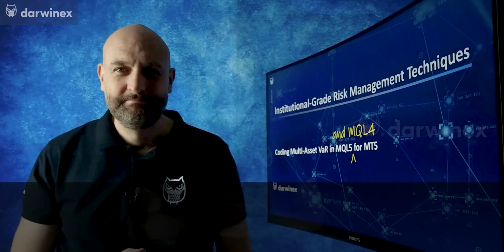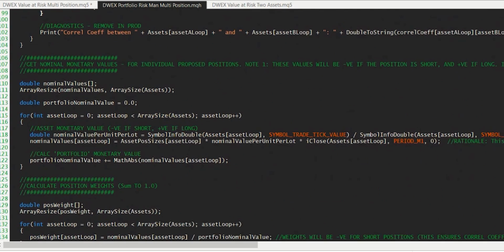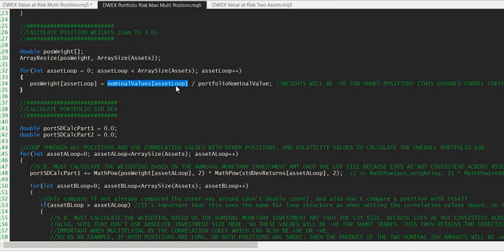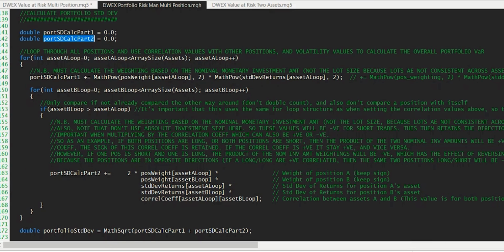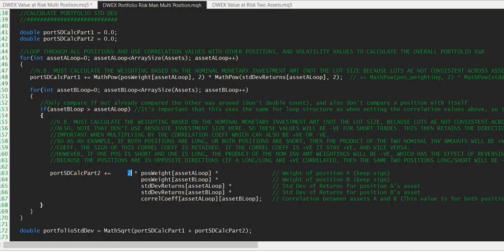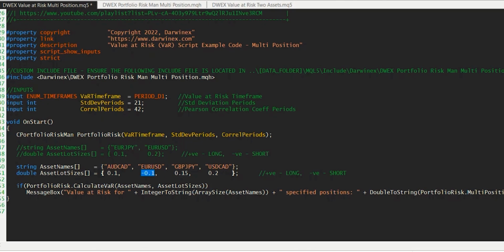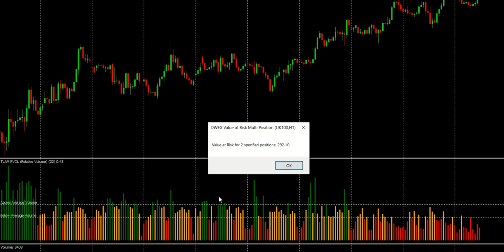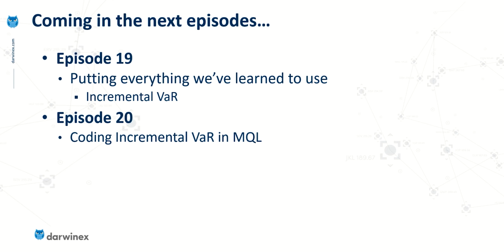MQL4 and MQL5 Code for Multi-Symbol VaR and Portfolio Standard Deviation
MQL4 and MQL5 code for Portfolio Risk Management in MetaTrader 4 and 5. The code calculates the Portfolio Standard Deviation and Value at Risk (VaR) for any number of assets, which provides valuable insights into the monetary risk of your current portfolio of positions.

The MQL5 code used in this tutorial can be downloaded

Video Contents:
00:00 Calculating VaR for Multiple Positions
00:31 Why Darwinex?
01:20 Coding Multi-Asset VaR in MQL4 and MQL5
10:50 Measuring Value at Risk in MT5 and MT4
13:15 Summary and Next Episodes